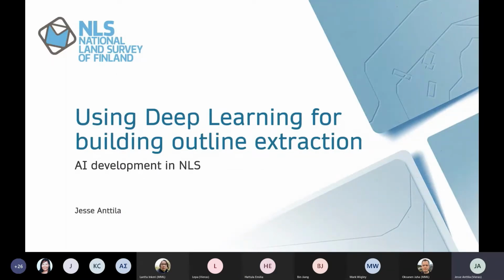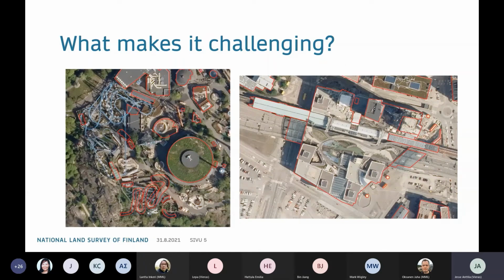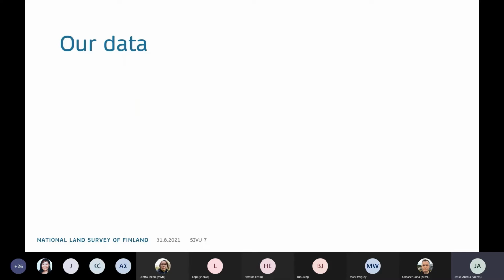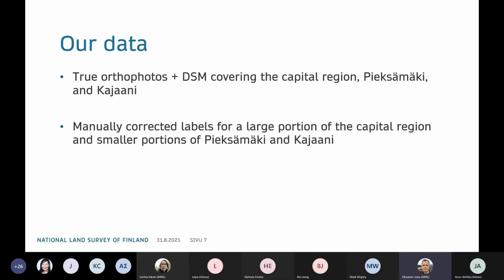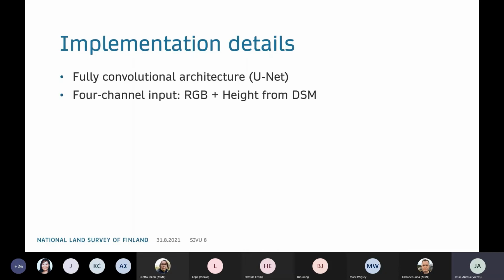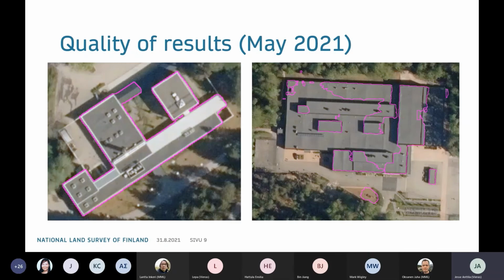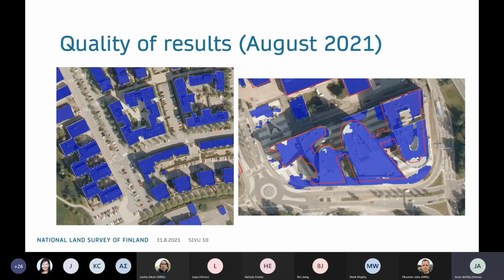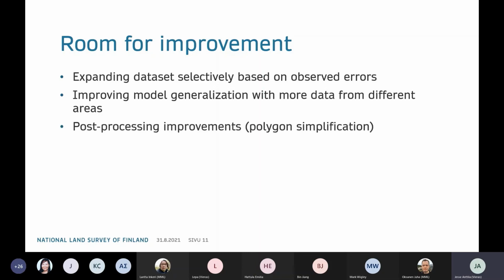ICA WG AI webinar 04 Jesse Anttila Deep learning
Webinar: Advancing Automation in National Topographic Map Production in the National Land Survey of Finland – Challenges and Opportunities of Utilizing AI Technologies

With recent advances in AI, machines are gaining the ability to learn, improve, and execute repetitive tasks accurately and precisely. In our geospatial communities, the roles of AI are expanding in both research and practice.
In order to share information about utilization of AI technologies inside the National Land Survey of Finland (NLS-FI), the ICA Working Group on Digital Transformation of National Mapping Agencies and the Cartographic Society of Finland together with the NLS-FI hosts this webinar entitled ‘Advancing automation in national topographic map production in the National Land Survey of Finland – Challenges and opportunities of utilizing AI technologies’ on 2.00PM-3.00PM (EEST), August 31st.

Deep learning for building extraction by Mr Jesse Anttila